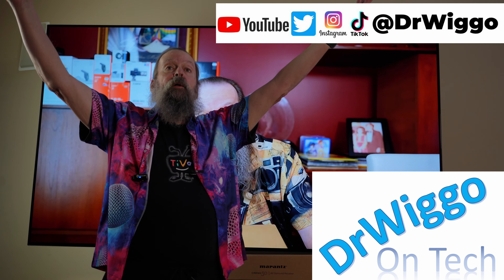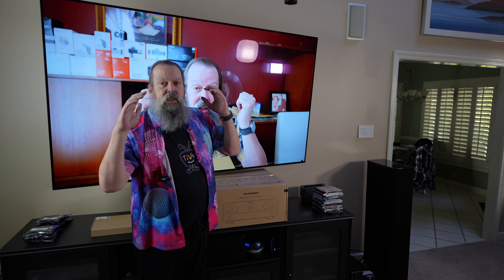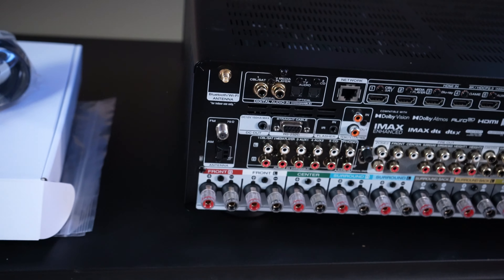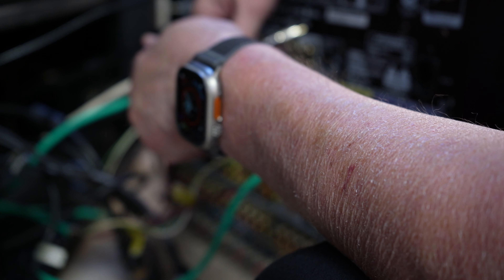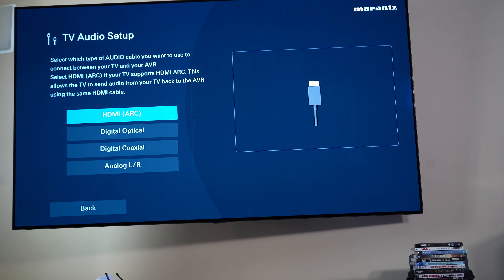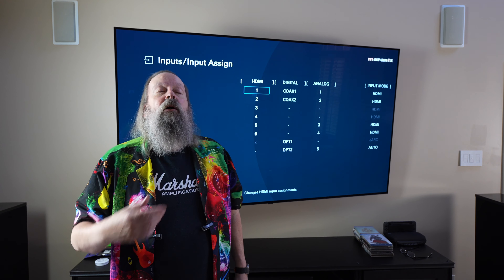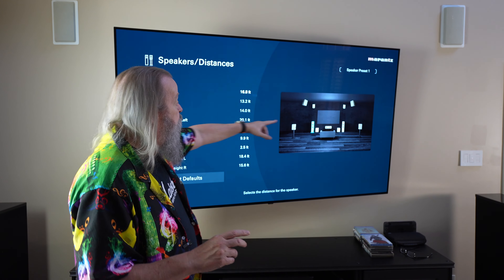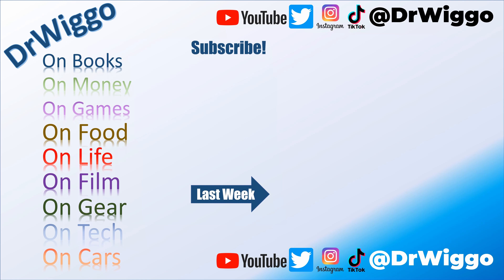Marantz Cinema 50 AV Receiver Unboxing and Setup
Unboxing and setup of the new Marantz Cinema 50 AV Receiver that supports 8K60 and 4K120 on all HDMI inputs. Includes some good advice (update your firmware!) about HDMI cables.

00:00 Intro
04:55 Unboxing Begins
08:36 Setup Begins
13:30 4K120 HDMI Cables
15:50 Setup Summary
17:46 Firmware Update (IMPORTANT)
19:24 Audyssey Speaker Calibration
21:41 Conclusion

AC Infinity AIRCOM T9 Quiet Cooling Fan System (Check price at Amazon
Infinite Cables 6ft Ultra High-Speed HDMI® 2.1 Certified 8K@60Hz 48Gbps UHD HDR Cable - CL3 (Under $7
Infinite Cables 5m AOC 2.1 - Active Optical Cable - HDMI Certified 8K@60Hz - 48Gbps - UHD - HDR Cable - CMP Plenum Rated (Over $125

Ripewave Audio "Marantz Cinema 50 - 4K not working!, Emotiva RMC-1 4K is working - Cinema 50 Fixed with update!"